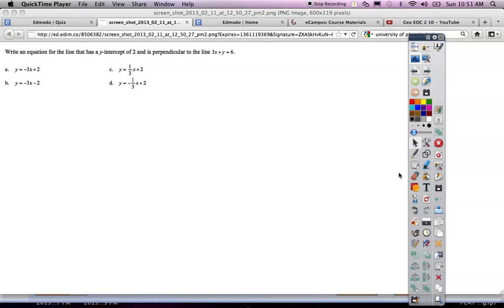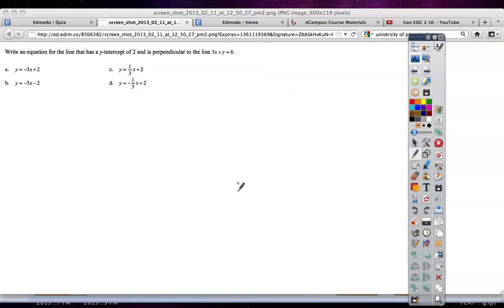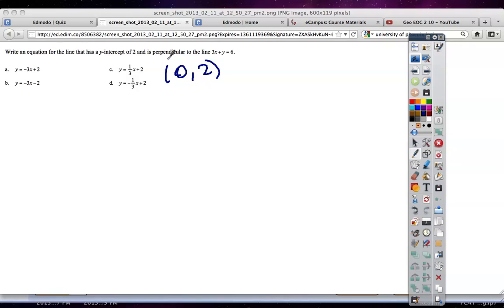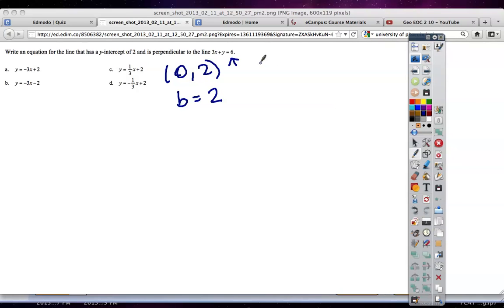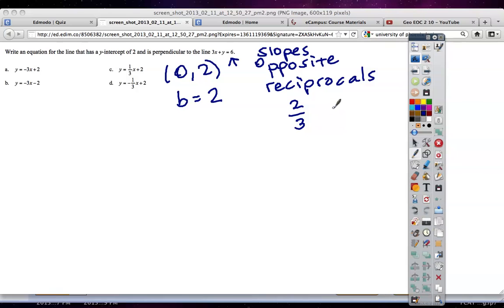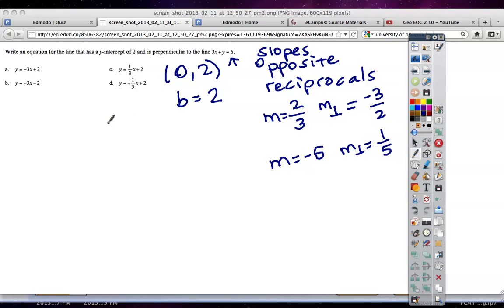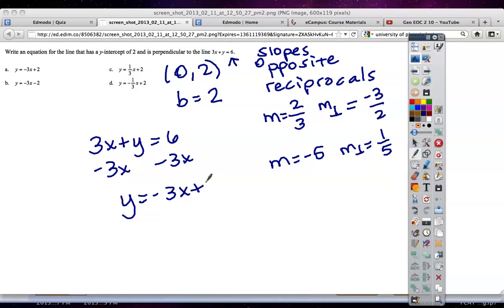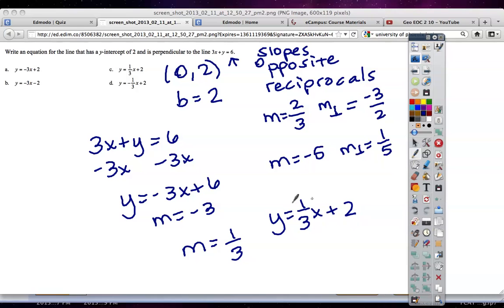Alg EOC 3 5